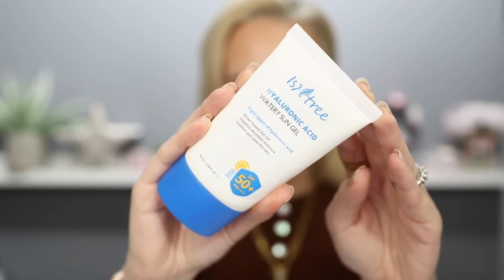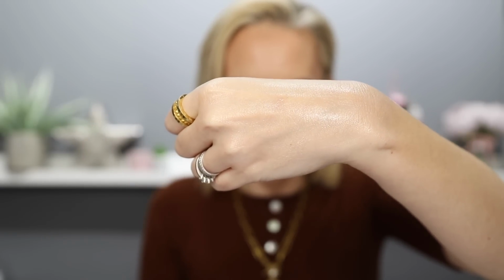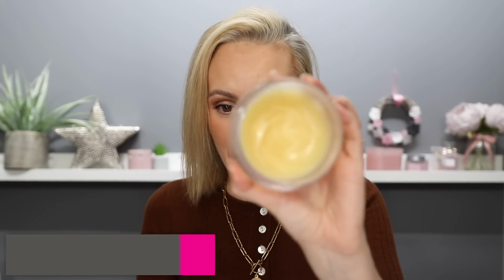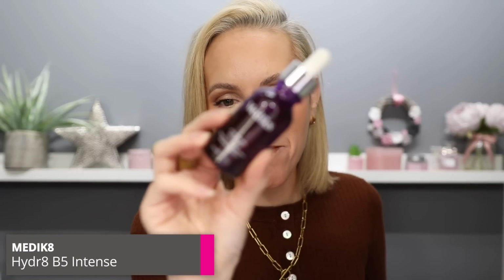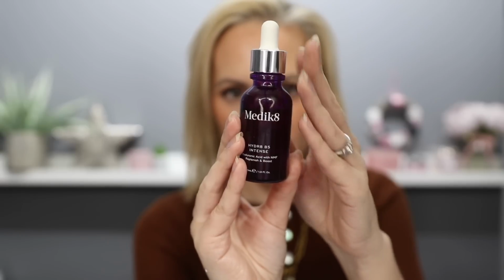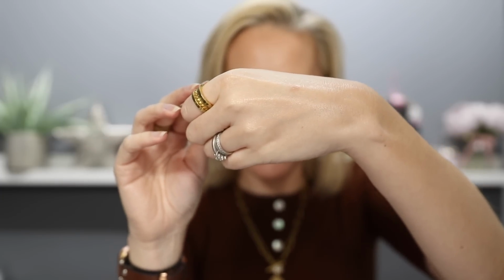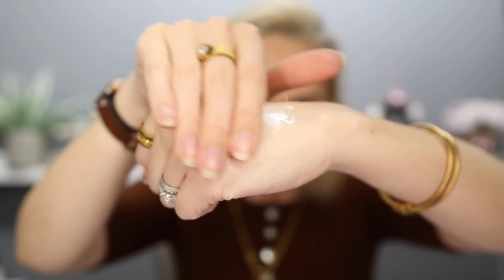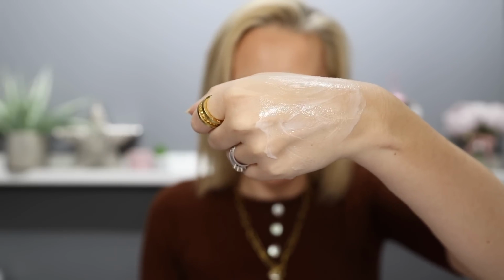MY SKINCARE ESSENTIALS FOR AUTUMN & WINTER | over 40 skincare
Thank you for tuning in to today's video - SKINCARE ESSENTIALS FOR AUTUMN & WINTER - I do tend to switch up my skincare in the colder months to make sure my dry skin, doesn't become irritated and dehydrated. Hope you enjoy x

AGE: 42
SKIN TYPE: Dry Flaky Areas with Oily T-zone
SKIN TONE: Fair-Light with Neutral Undertones